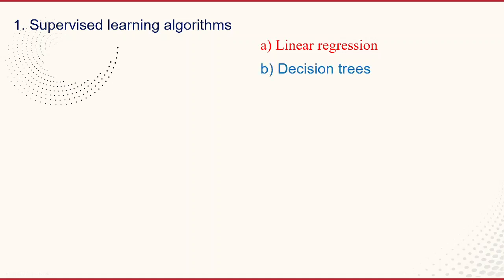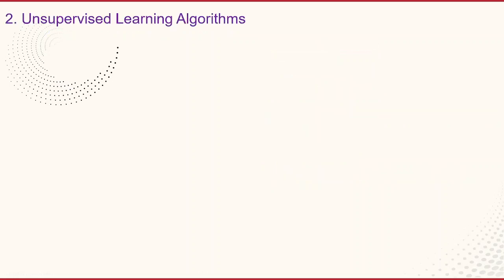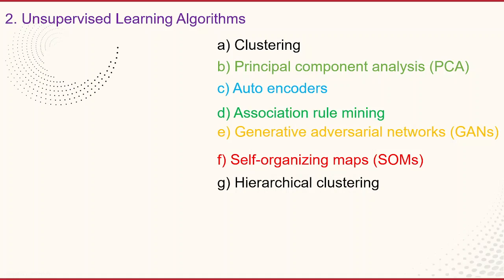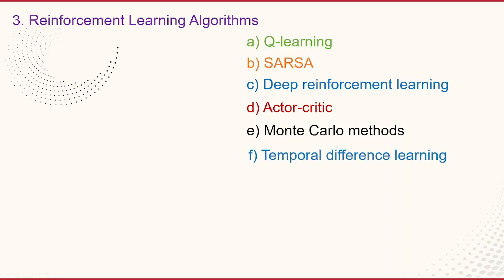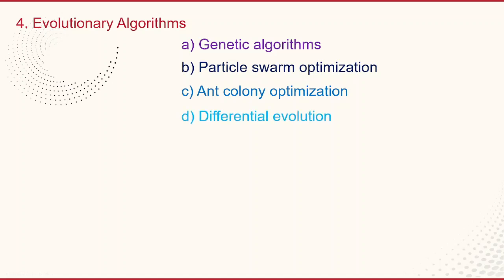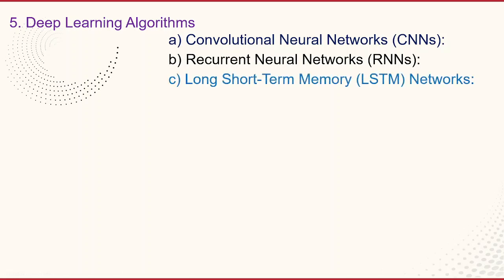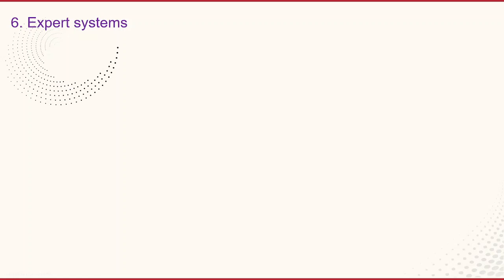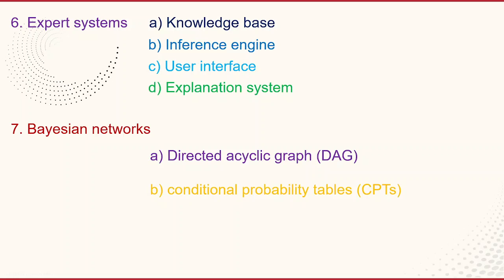AI algorithms and applications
In this video briefly explained different AI algorithms and their applications